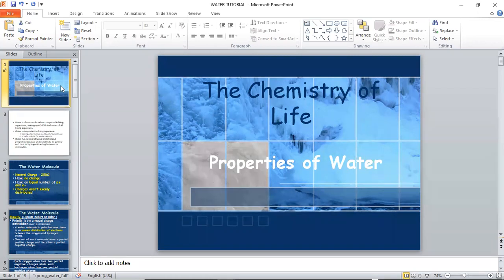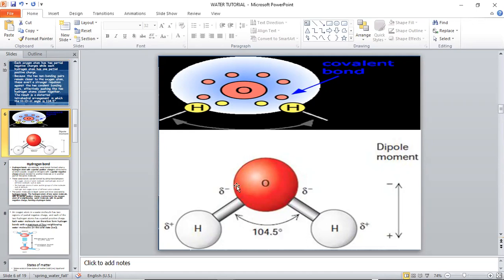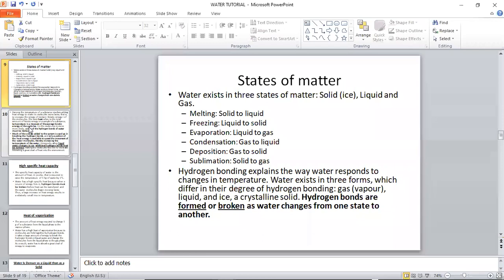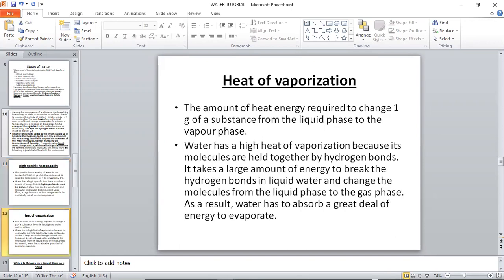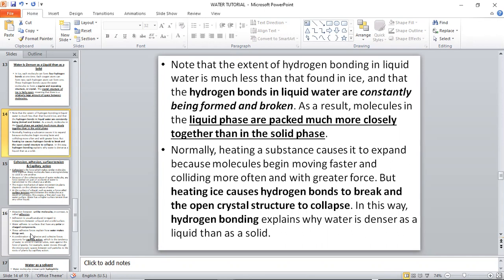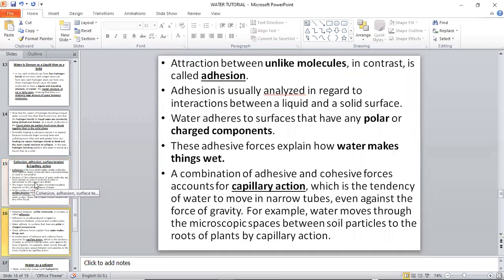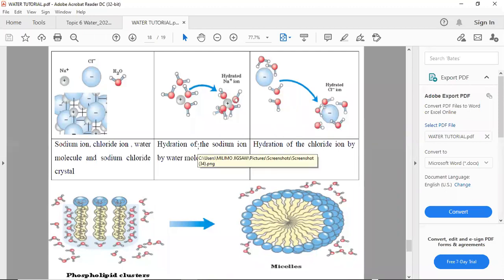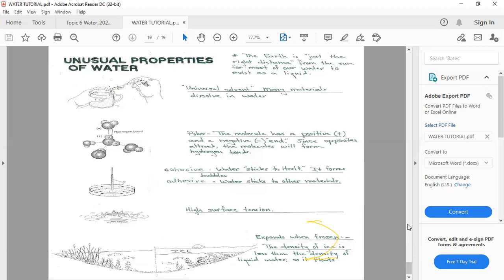NS Biology: Water- Milimo Joseph (Kampus Klasses)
Water, its properties and biological significances.